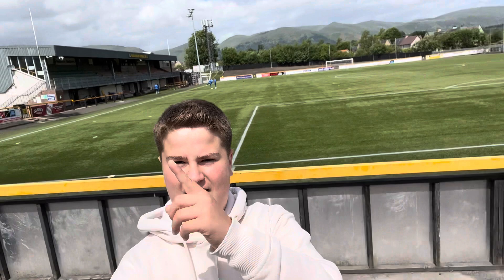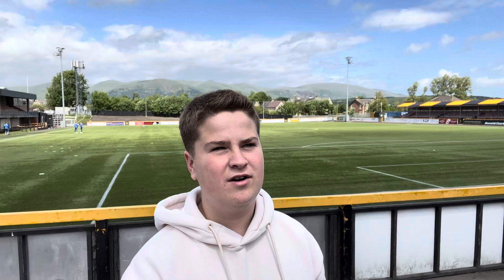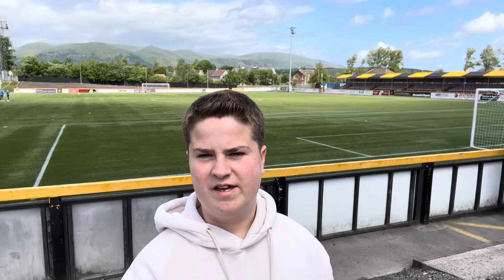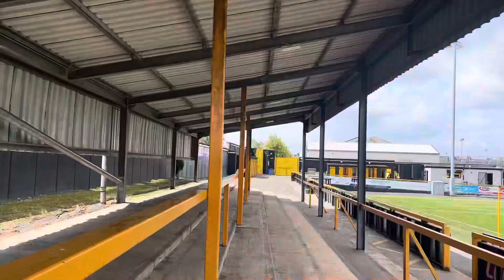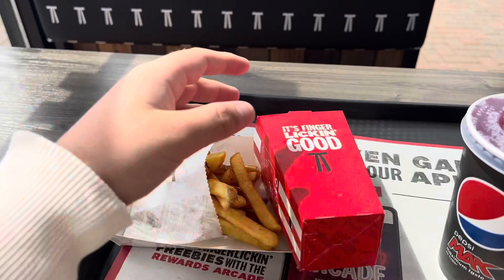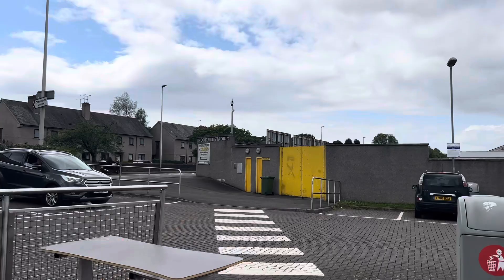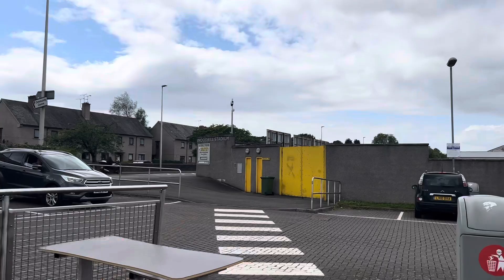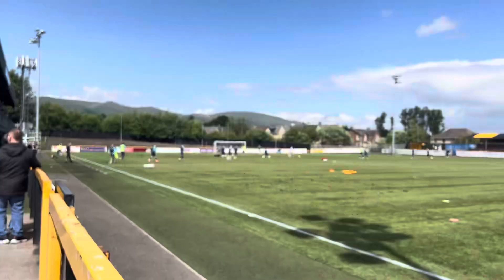Alloa Athletic beat Greenock Morton!!! - Alloa v Morton MATCHDAY Vlog!! (1-0)